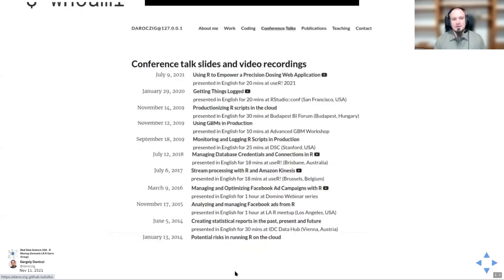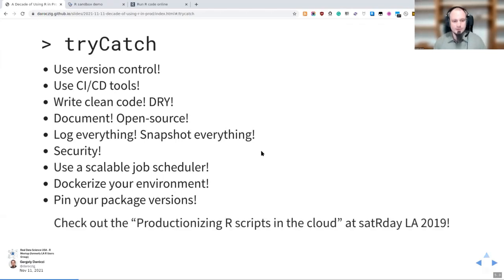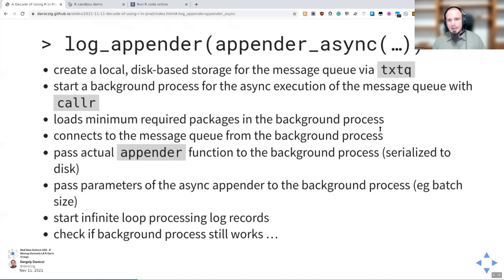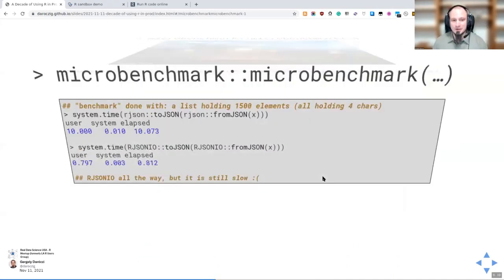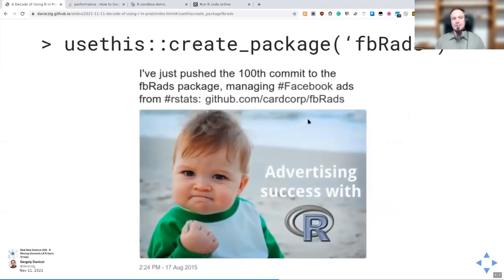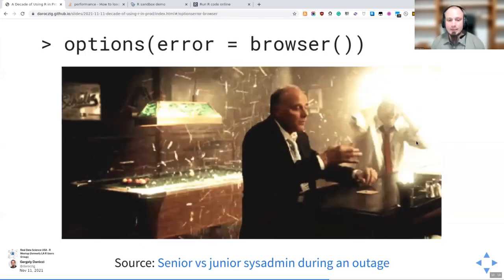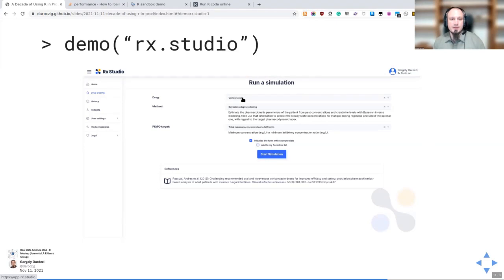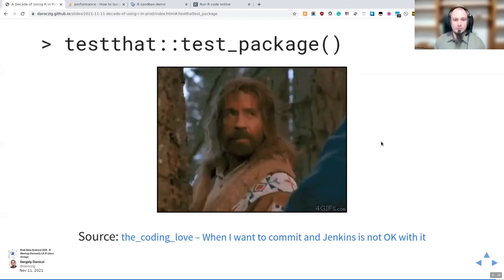Real Data Science USA - R Meetup, Nov 11, 2021 - Gergely Daroczi: A Decade of Using R in Production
A Decade of Using R in Production
with Gergely Daroczi, Senior Director of Data Operations at System1

R is often not taken seriously by Real Programmers, and considered a scripting language for ad-hoc data analysis, which is a great interactive tool used by data scientists, but the models (obviously written in notebooks) will eventually need to be productionized using a Real Programming Language. I am also biased, and tend to be similarly opinionated about R (although in the opposite direction), but instead of arguing that R is now ready for production, this talk will just rather share some use-cases and best practices on how I managed to use R in production from small to large companies for ETL, reporting, modeling, live-scoring, stream processing and many more.

Bio: Gergely Daroczi is an enthusiast R user and package developer, Ph.D. in Sociology, former assistant professor, currently working in the industry with 15 years of experience in data science, engineering, cloud infrastructure, and data operations at SaaS, fintech, adtech, and healthtech companies with a strong interest in building scalable data platforms on the top of R and AWS. He maintains a dozen CRAN packages related to using R in production (automated reports, logging, database connections, API integrations), co-authored a number of journal articles in social and medical sciences, and wrote a book on "Mastering Data Analysis with R".